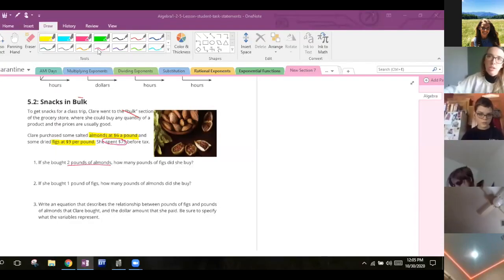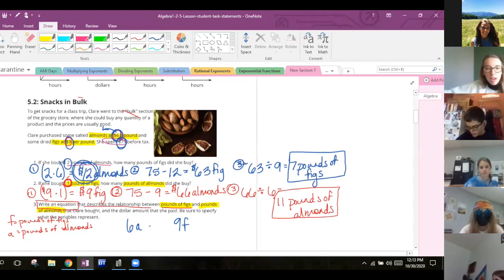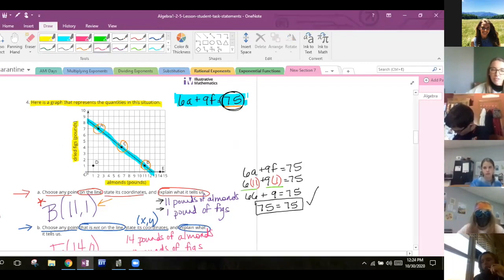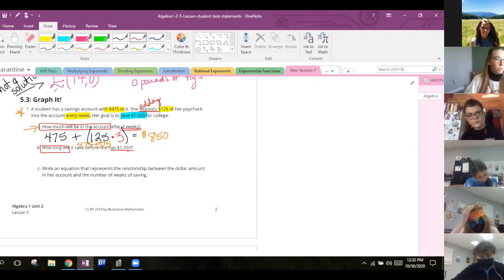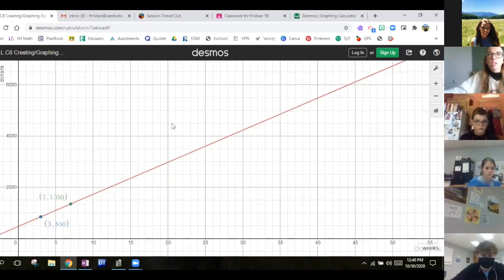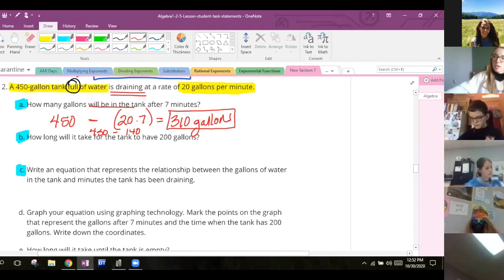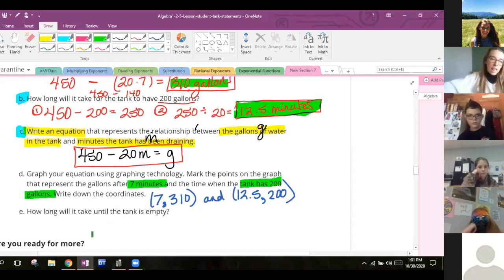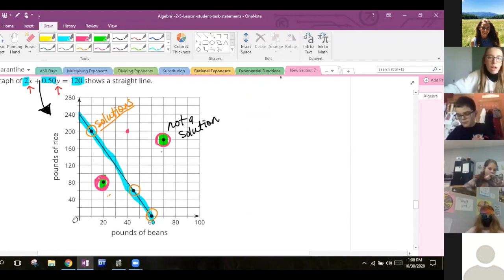Unit 2: Lesson 5